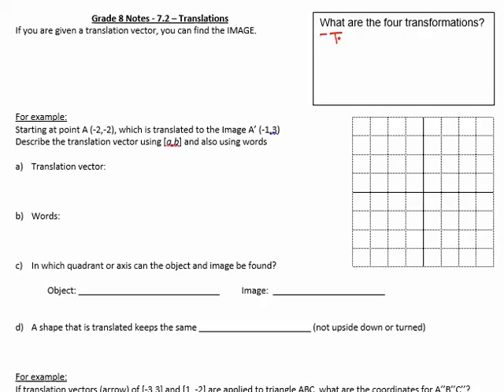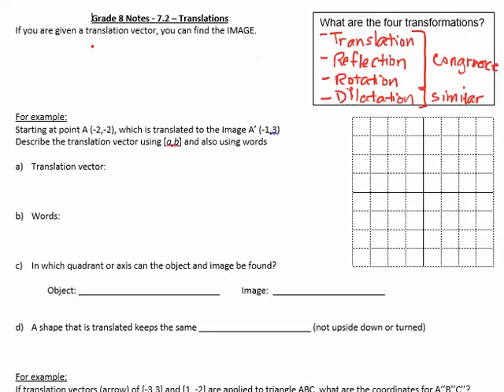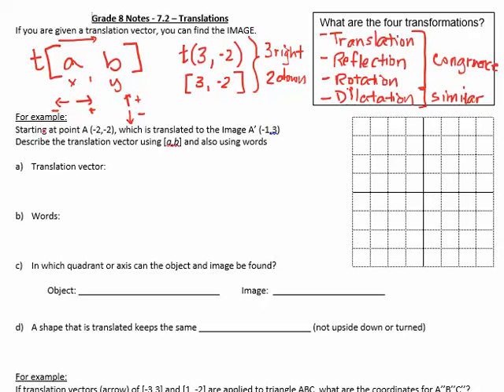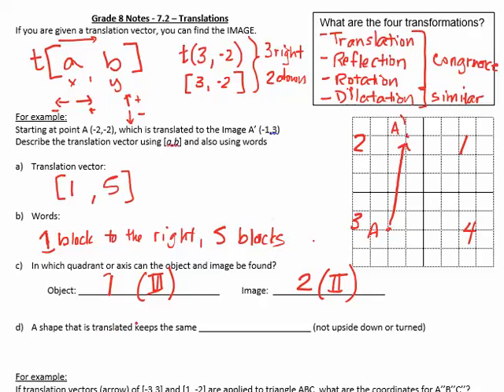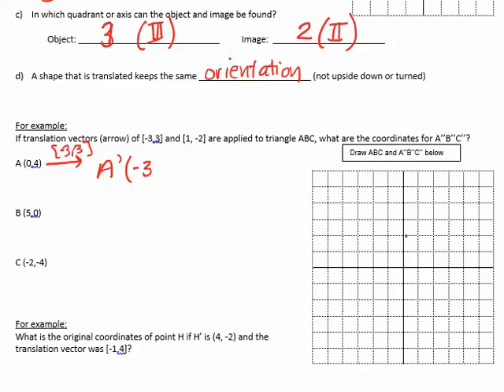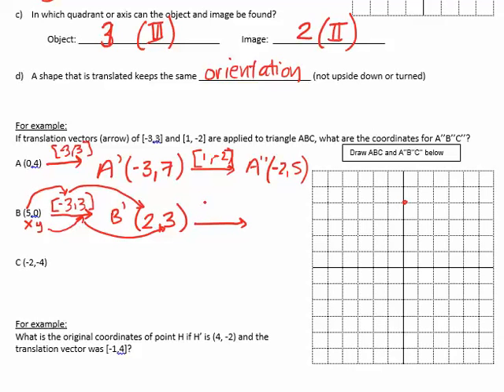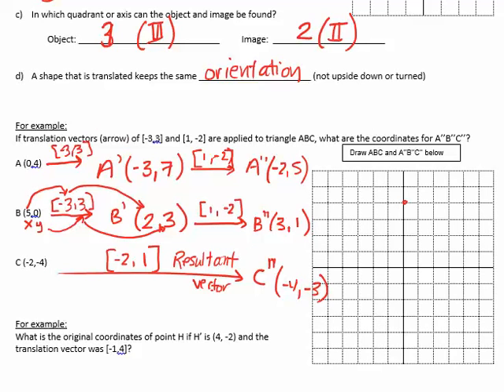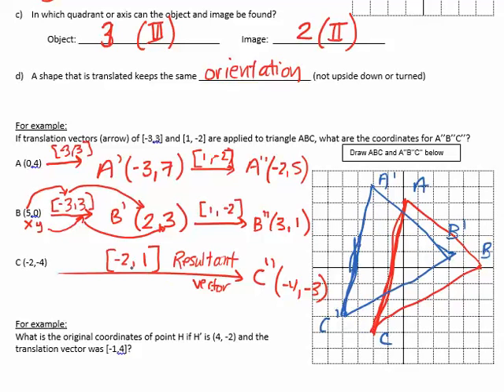Grade 8 - 7.2 - Translations